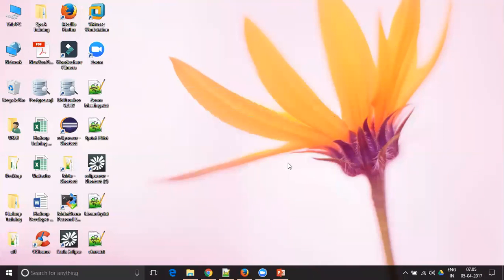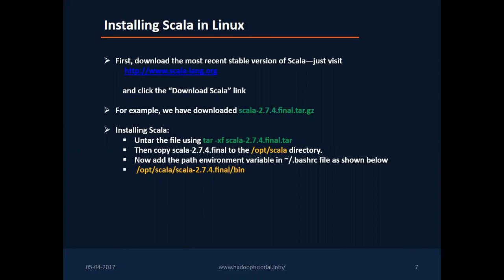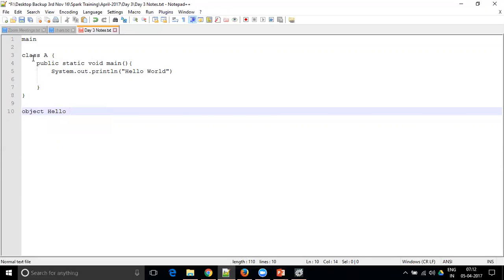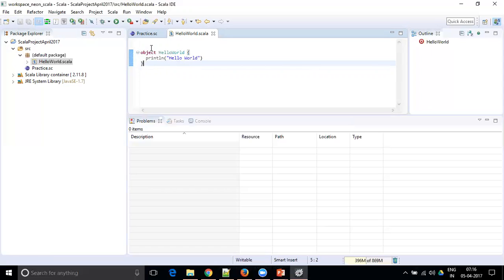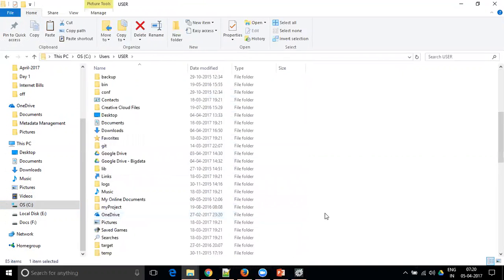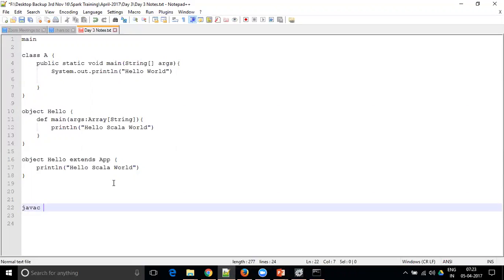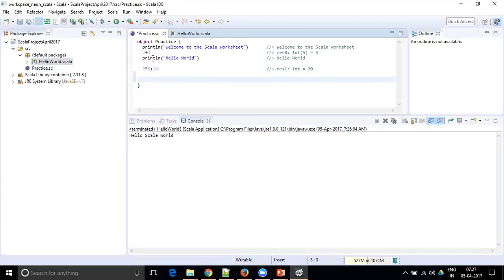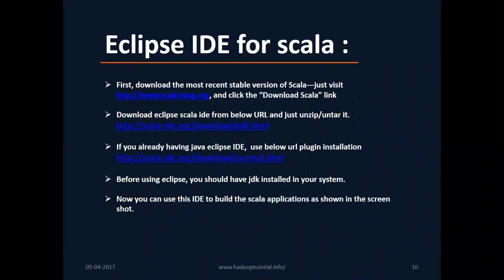Hello World in Scala